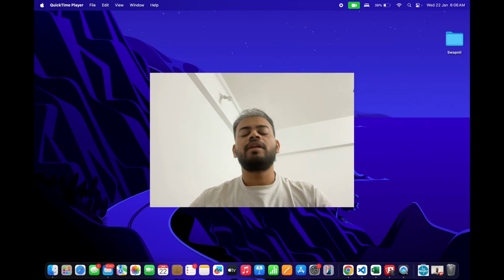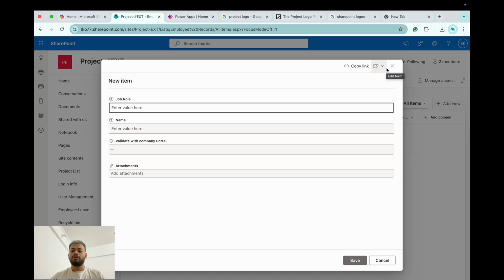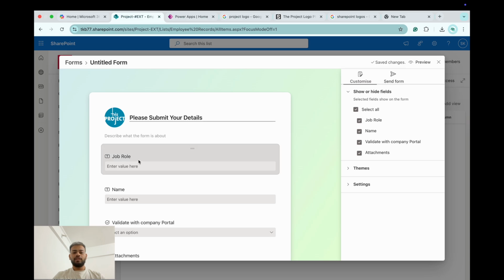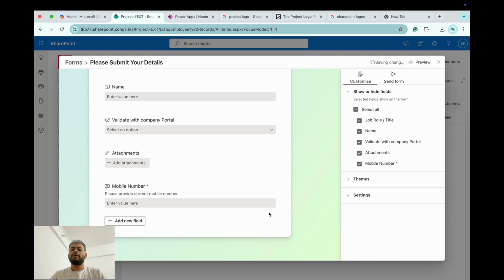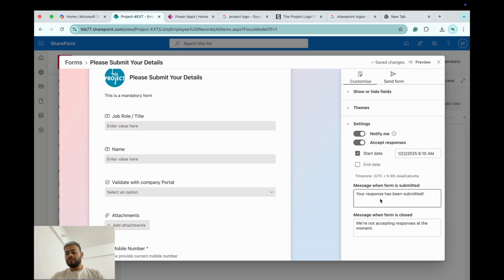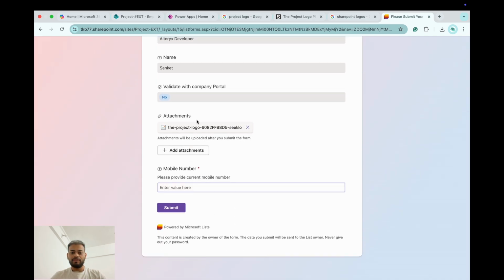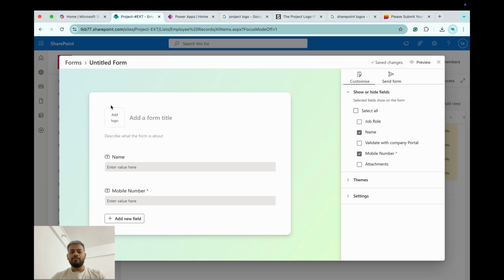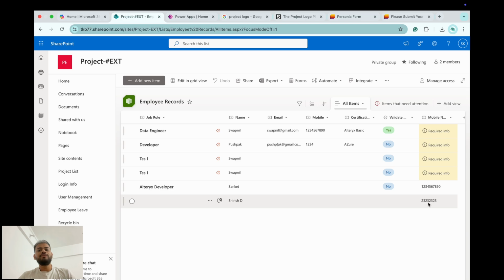New Form Features in SharePoint List || How to use it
sharepoint added a new feature which is forms.

It's similar like a microsoft forms, so now we can easily share the forms with anyone and collect the data as and when needed.

watch above video to know more.

Thanks!